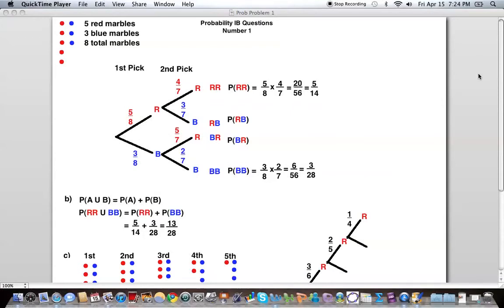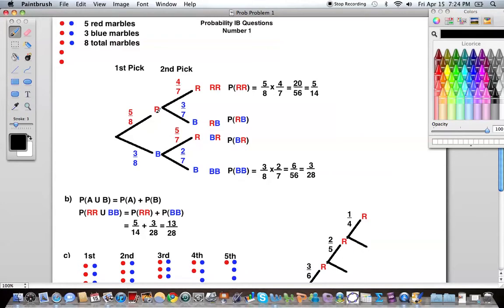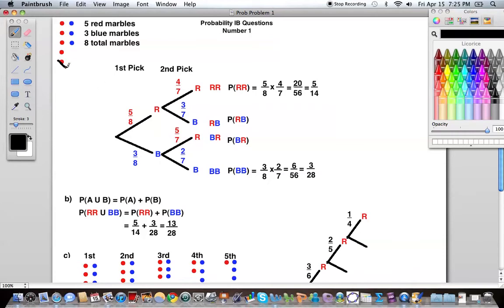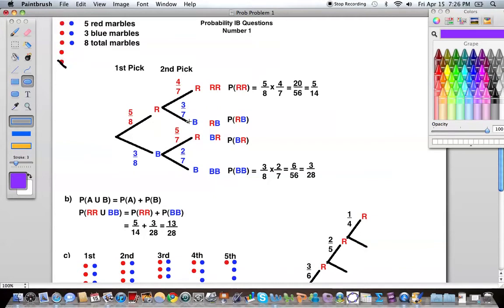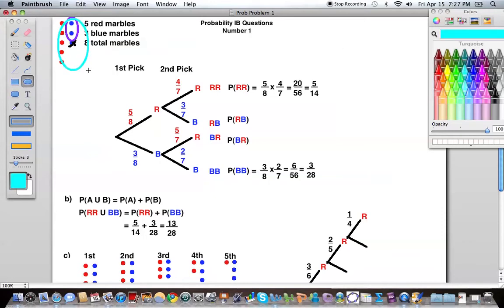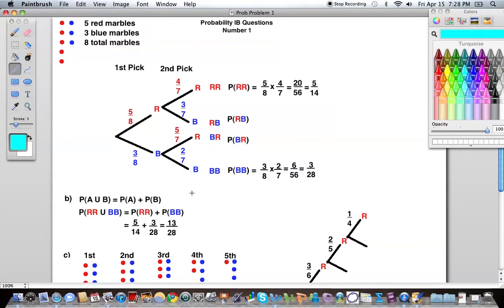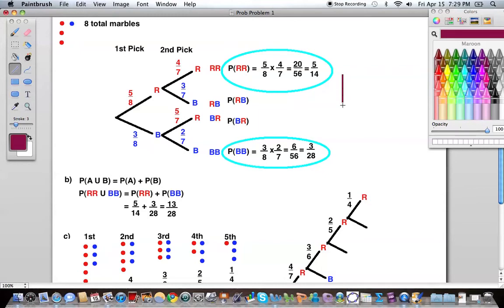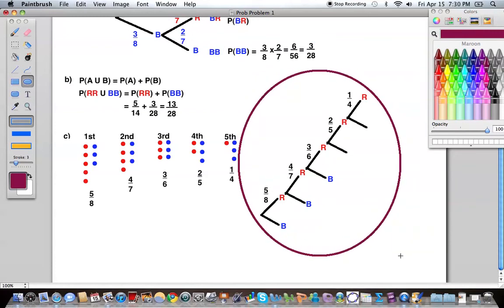Probability IB Questions Number 1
Probability IB Questions: Problem Number 1